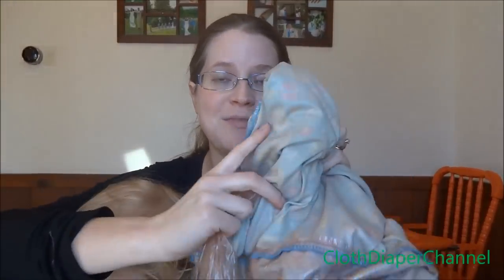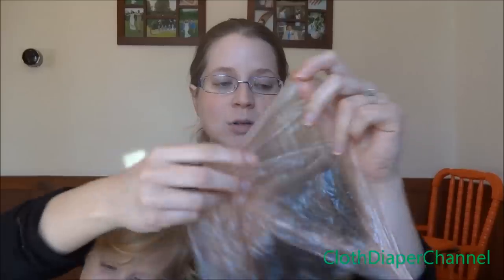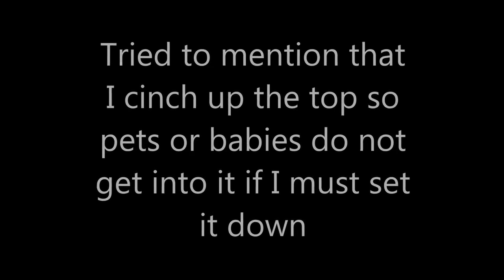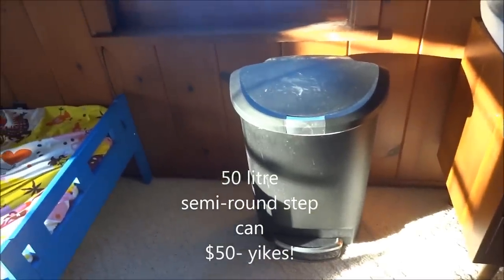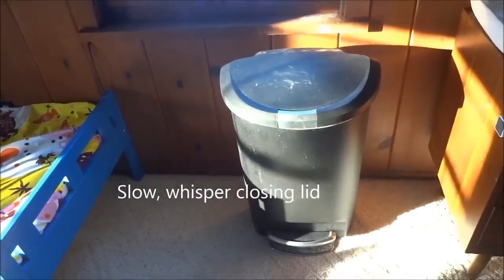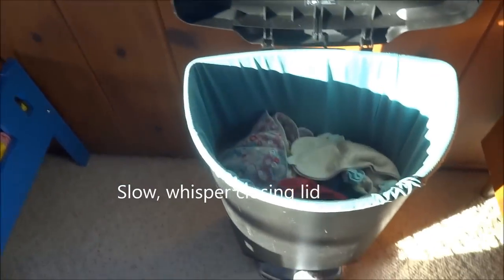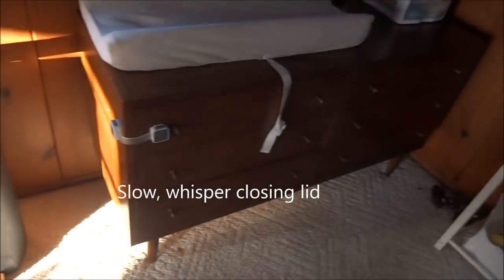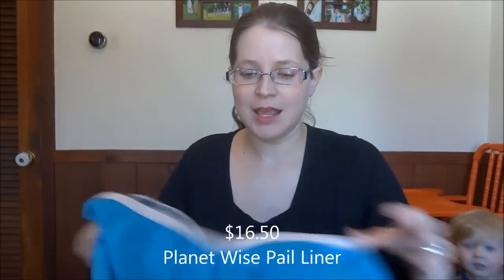Quick Pail Liner Review (Charlie Banana, Rumparooz, Planet Wise)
Sorry for the terrible video! I tried haha! So hard to film these days. I hope this is helpful. In a nutshell- The cheapest pail liner is my favorite, Planet Wise!! What do you use?